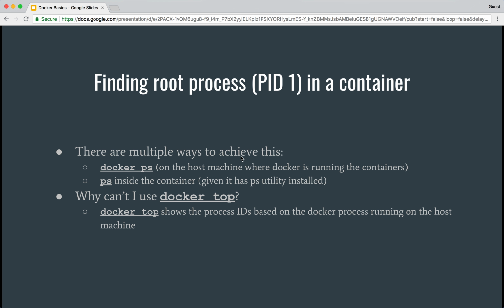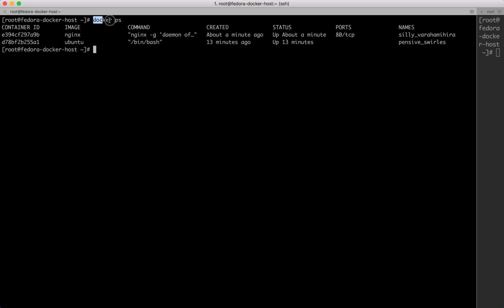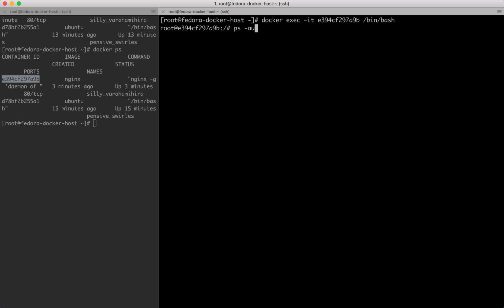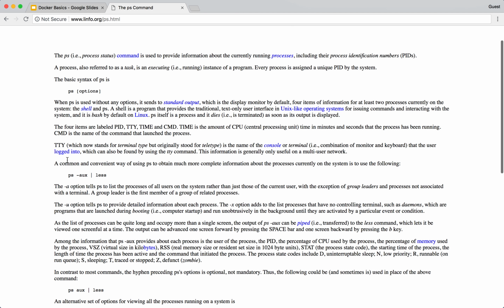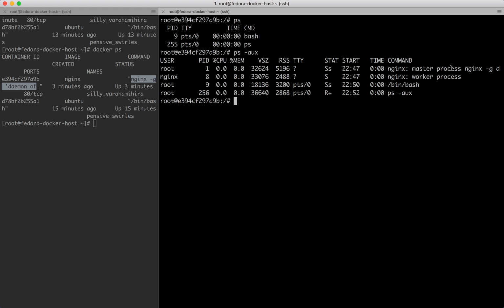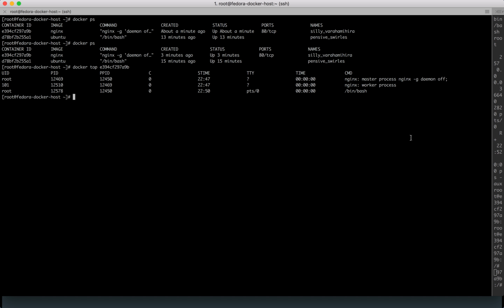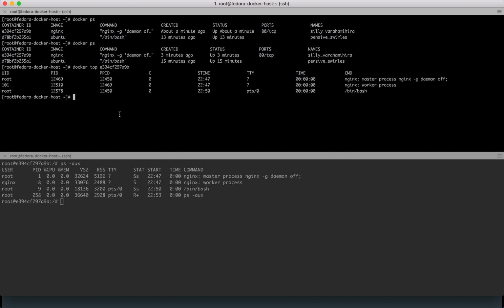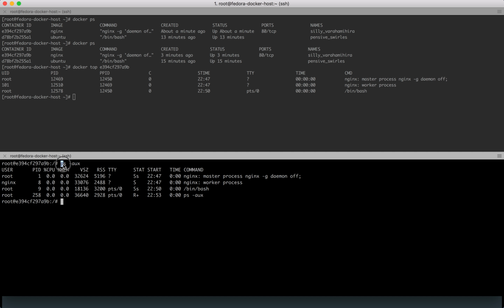Finding root process PID 1 in a container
Some questions we aim to answer:
1. What exactly is "root process" in a Docker container?
2. How to determine the root process for a running Docker container
3. Does container behave as expected if root process stops running ?and still o